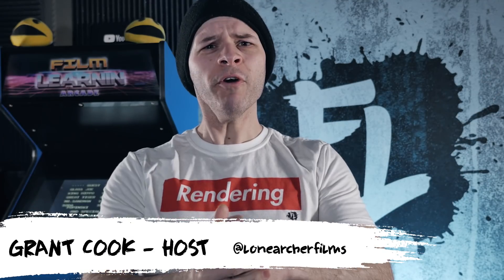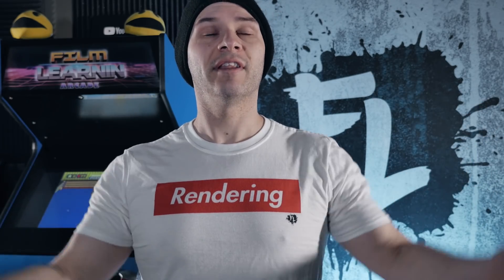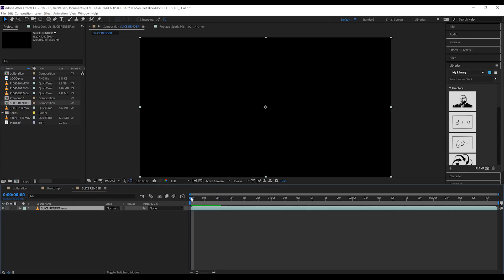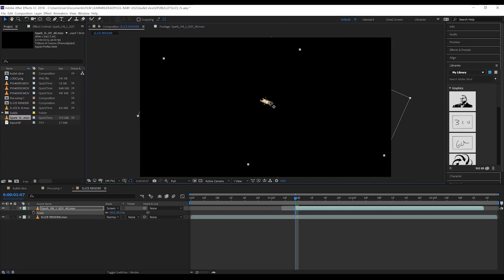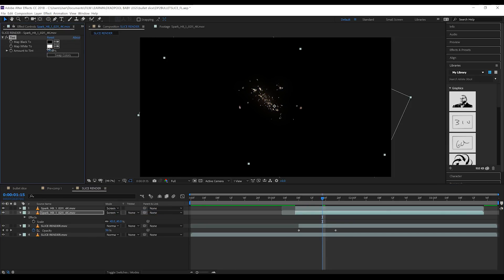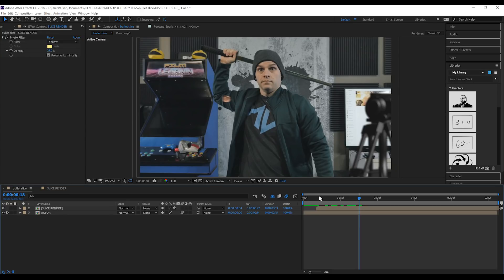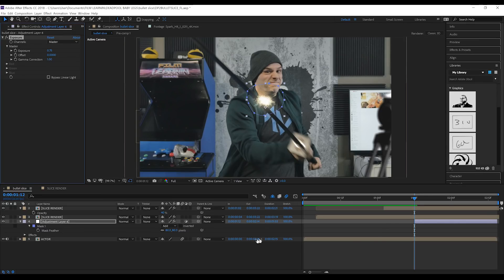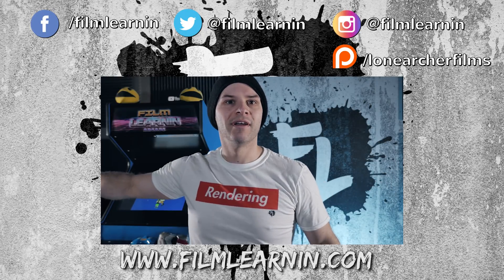Deadpool 2 Bullet Slice Effect Tutorial! | Film Learnin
Today we receate the awesome Bullet Slice Effect from Deadpool 2 in Adobe After Effects!

20% Annual subscriptions code: MAHGAWD_ANN